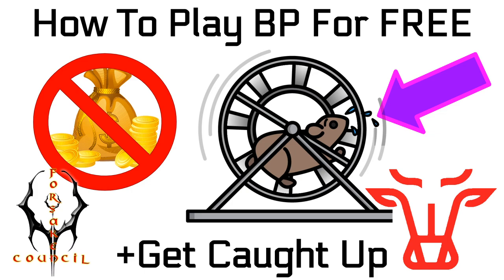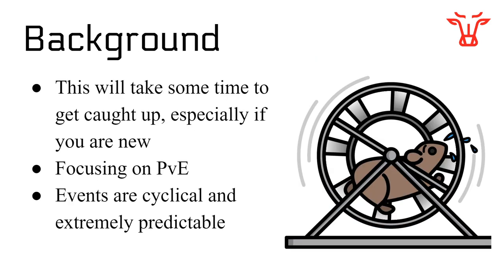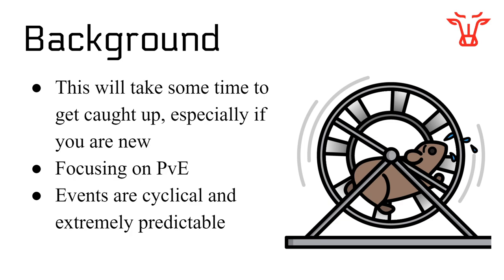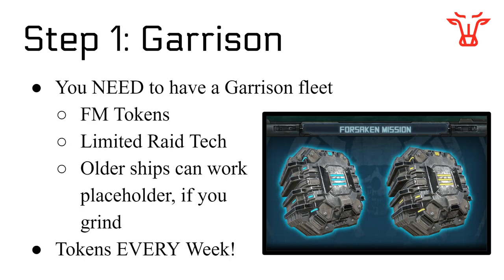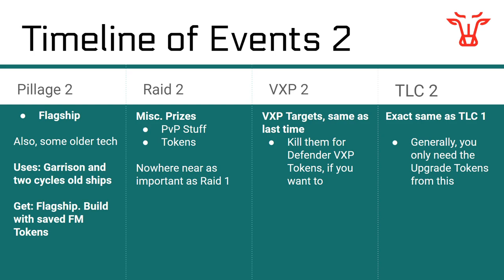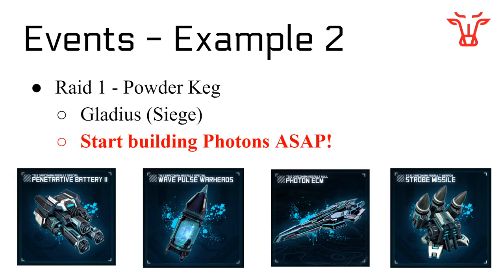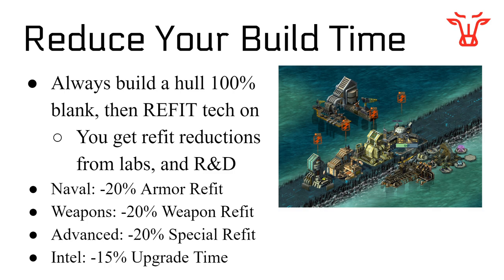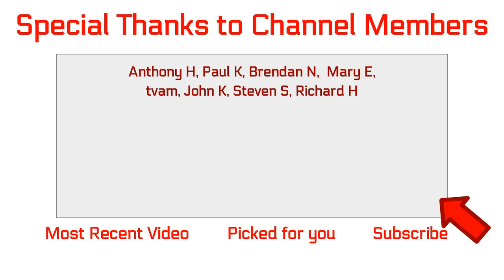Battle Pirates: How to Play PvE for FREE | What to Build and the Hamster Wheel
This is the most important video on my channel, talking through how to play PvE (Player versus Environment, aka AI) in Battle Pirates for free. It's a longer watch, but is very important.

0:00 Intro
1:10 Background
2:04 Garrison - Step 1
4:05 Timeline of Events
8:00 Example Events
13:47 What to Build?
14:34 New or Returning Player
16:15 12 Baby Steps
21:43 Reduce your Build Time
23:26 Upgrades and the #1 Mistake
24:13 Final Remarks

Want a list of my up-to-date ships with hash codes, picutes, and notes? It's in this google doc